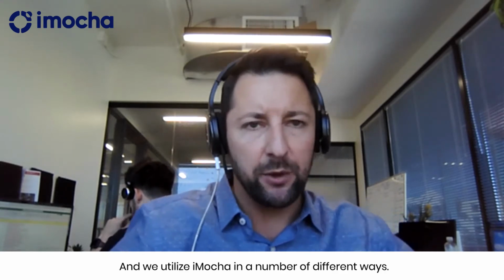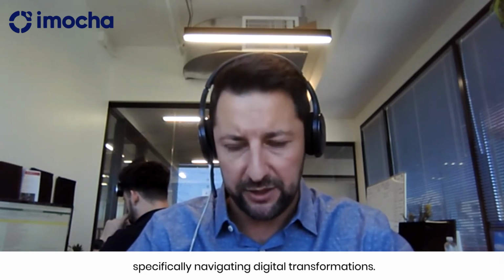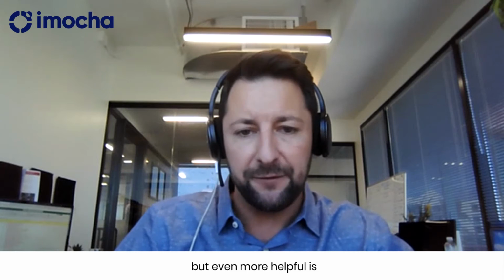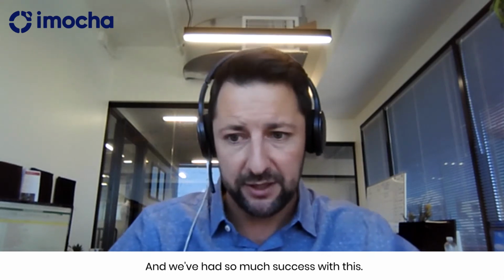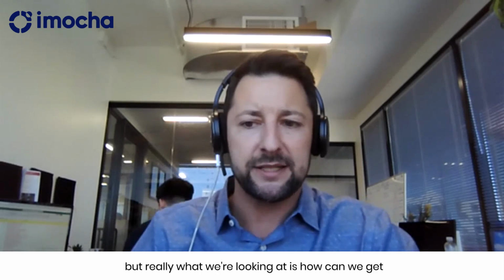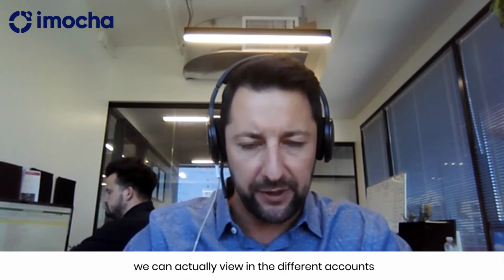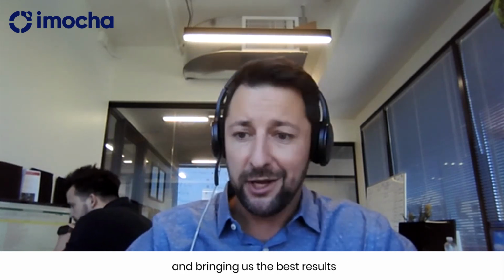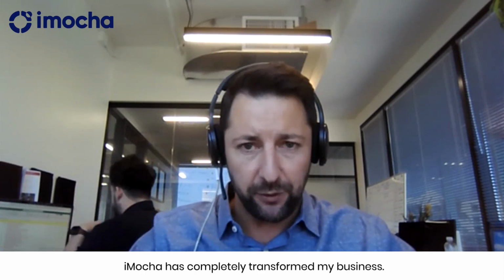How Verticalmove transformed their business with iMocha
Verticalmove, an IT staffing company based in the USA leveraged iMocha assessments to submit quality profiles to their clients.